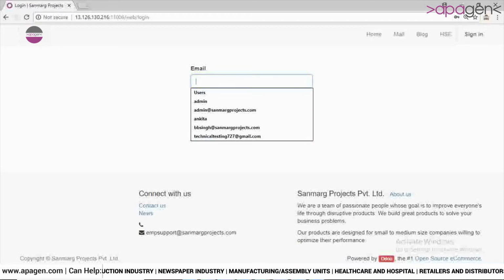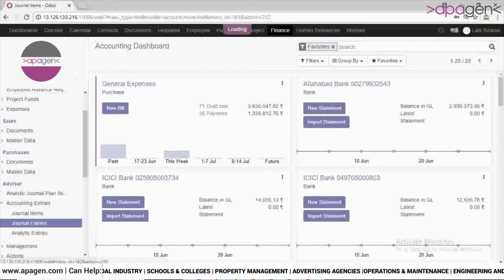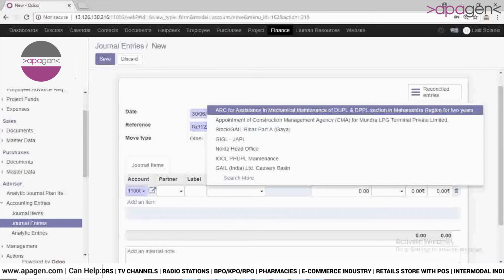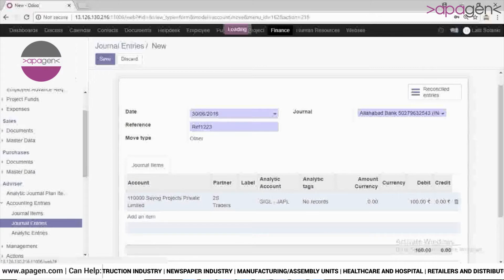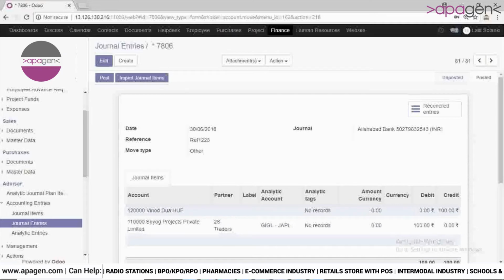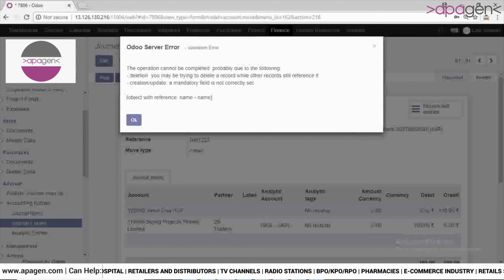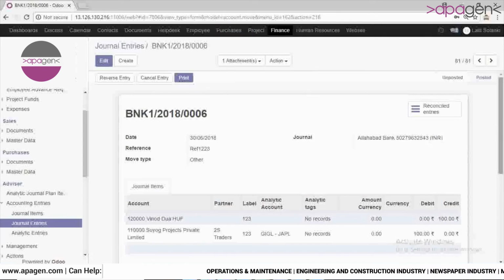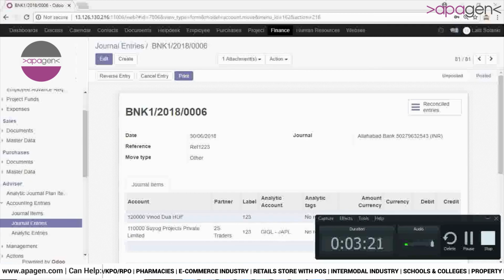Odoo Demo - Journal Entry creation | Apagen Solutions Pvt. Ltd. (Odoo Service Provider)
In this video we are going to demonstrate how to create Journal Entry  for finance team.